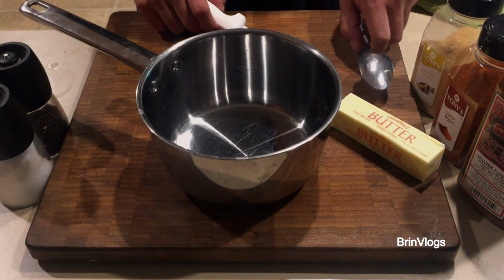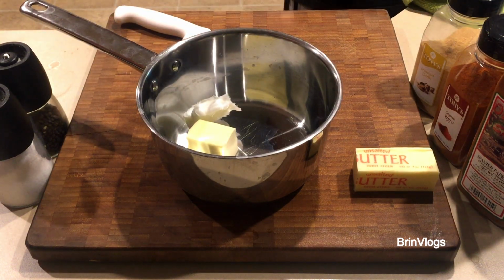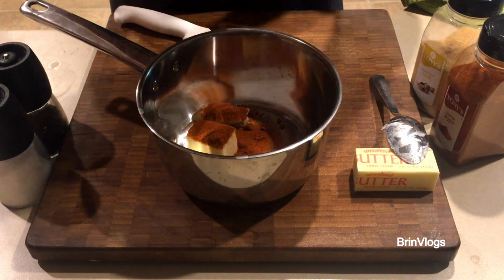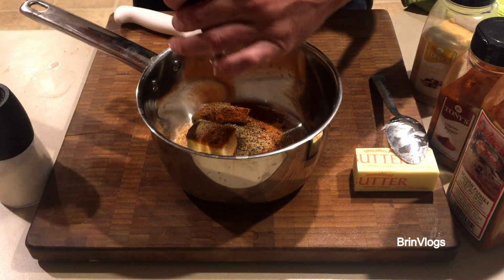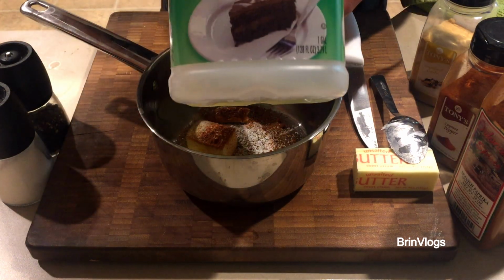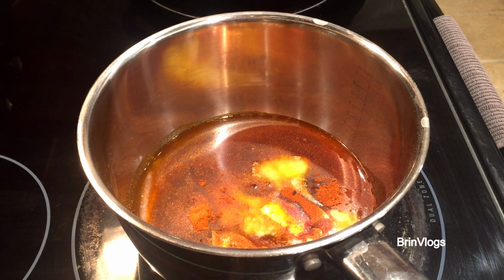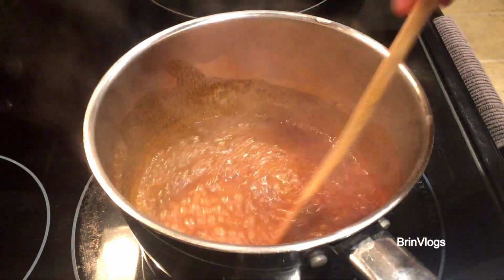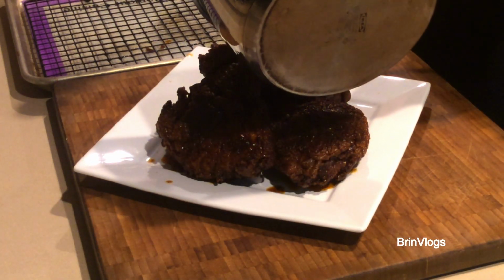Nashville Style Hot Sauce | How To Make Nashville Hot Sauce 🔥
Nashville Style Hot Sauce

1. Let’s get started making this iconic hot sauce that has taken the country by storm.
2. All you need are a few ingredients and the courage to give it a try.
3. First we need a small to medium sauce pan
4. The ingredients are fairly simple.
          1. 1/2 stick of butter
          2. 1/4 cup of Manteca/Lard
          3. 1 TBSP of Spanish Paprika
          4. 1 TBSN of Cayenne Pepper - More if    you like it extra spicy.
          5. 1/2 TBSP of Granulated Garlic
          6. 1 TSP Pepper
          7. 1 TSP Kosher Salt
          8. 1/2 Cup of Vegetable Oil

5. After you get all the ingredients into the sauce pan, it’s time to get it over medium high heat.  Once it starts to simmer turn the heat down to medium and keep stirring to combine and make sure it doesn’t burn.  Do this for a few minutes then turn the heat off and let it rest for an hour or more to develop that complex hot sauce flavor.
6. Here is a sneak peek at the fried chicken that i will use the hot sauce on. Just dip the fried chicken in the hot sauce and plate with some pickles for garnish.
7. The Nashville Hot Sauce chicken video will be coming out tomorrow and once it’s live I will include it in the description below.
8. If you found this video helpful please leave a comment below with advice on what you thing I did wrong and what you would like to see me try and cook next.